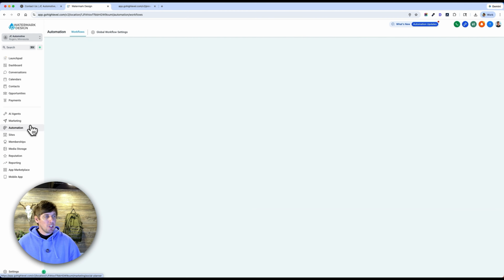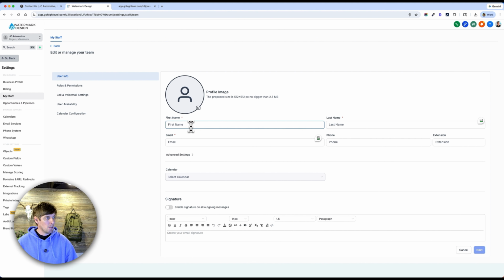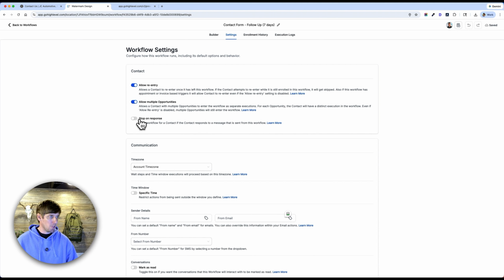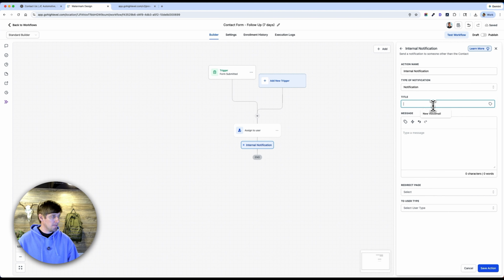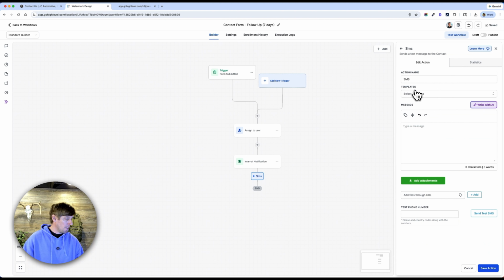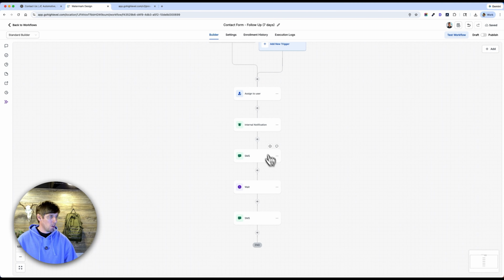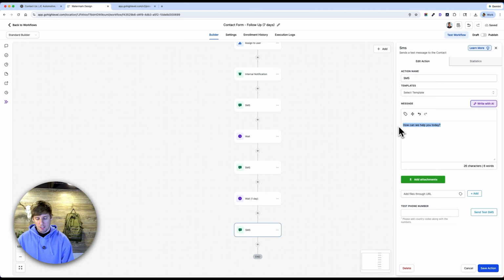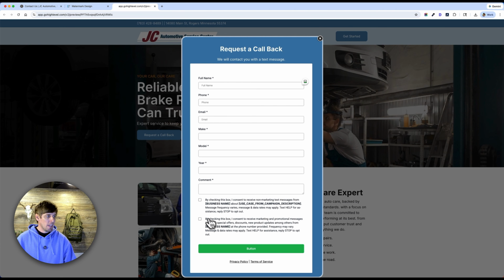How to Set Up SMS Follow-Up Automation in GoHighLevel (Auto Repair)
How to set up SMS follow-up automation in GoHighLevel for an auto repair shop step-by-step. In this tutorial, I show you how to create automated text message follow-ups inside GoHighLevel to increase booked appointments and reduce missed leads.

If you're building GoHighLevel for a local auto repair shop, SMS automation is one of the most important systems you can set up to capture leads and follow up instantly.

• How to create a new workflow in GoHighLevel
• Setting up automated SMS follow-up messages
• Timing and delay best practices
• What to say in your first auto repair text message
• How to connect your booking form to automation

• GoHighLevel automation workflows
• SMS follow-up systems
• Local business lead generation

💬 *Question*
How quickly are you following up with new service inquiries right now? Let me know below.